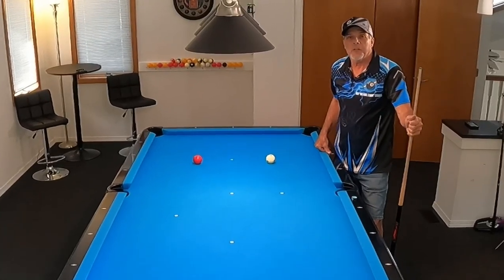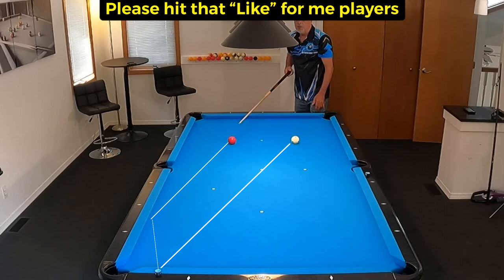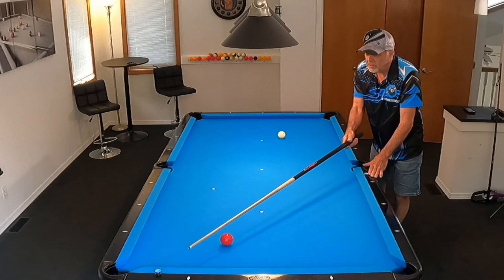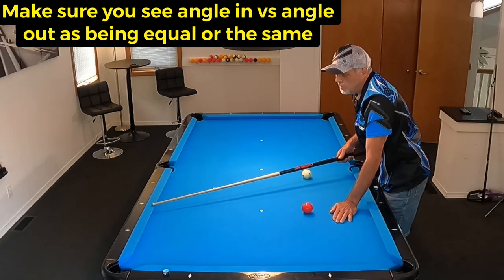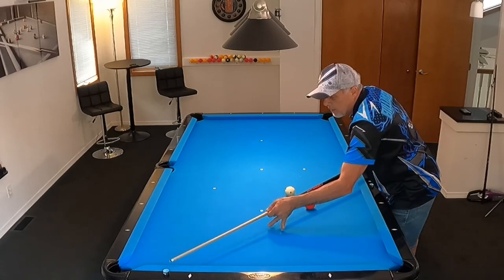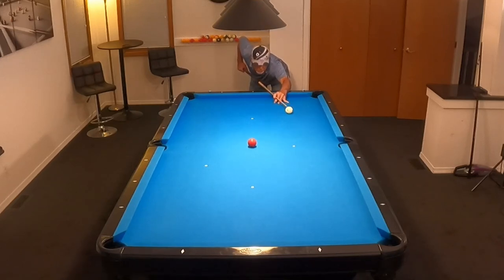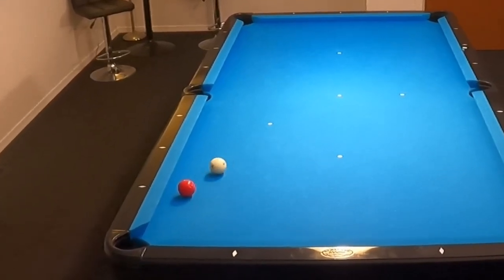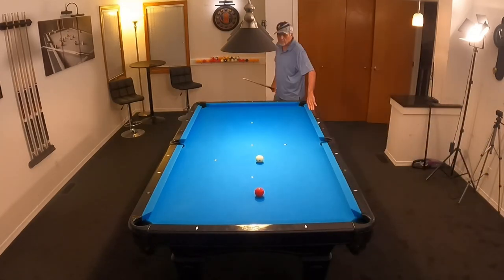Two Cushion Shots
This video demonstrates how I line up two rail kick shots. Come with me as I show you how to work backward from the object ball to the cue ball to easily see the angles to make the hit.

Also; see bonus video linked below on the parallel shift method.
Btw, my apologies on the echoey audio in this video as this was shot prior to my wireless mic upgrade. Thank you for understanding.